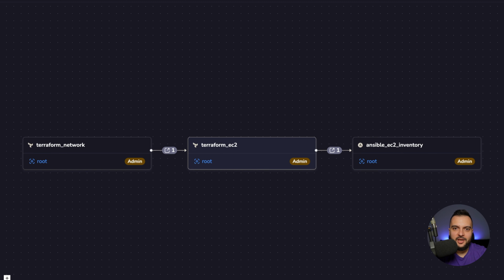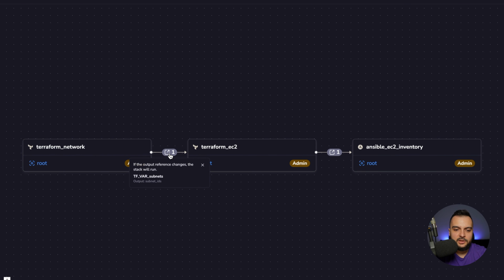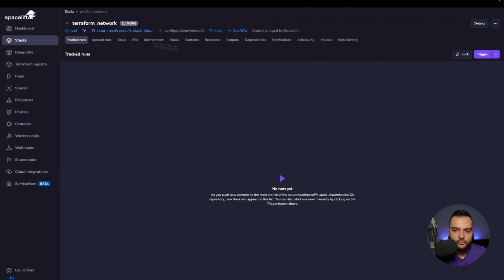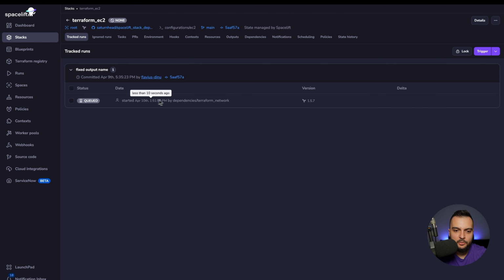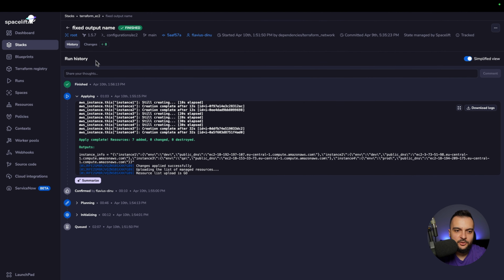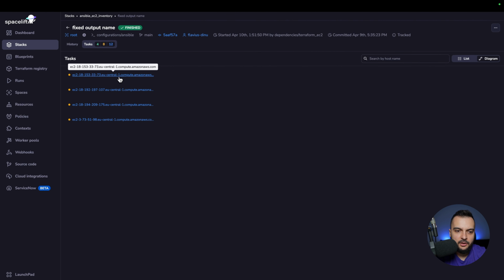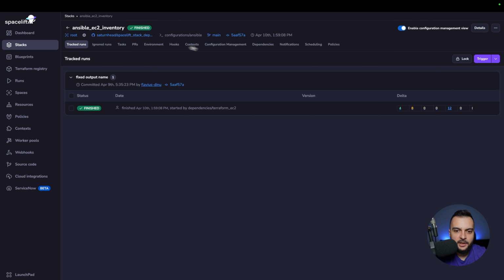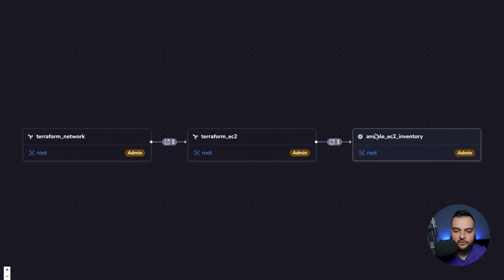Stack dependencies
With stack dependencies, you can build dependencies between your configurations, and even share outputs between them.

You don’t have any constraint to the number of dependencies you want to create, and whenever a parent configuration finishes a run successfully, it will trigger runs to its children.

You can even build dependencies between different tools, so a parent stack can use OpenTofu for example, and a child stack can use Kubernetes.